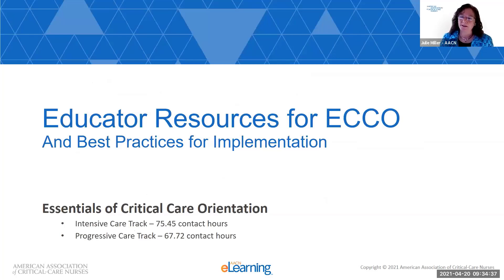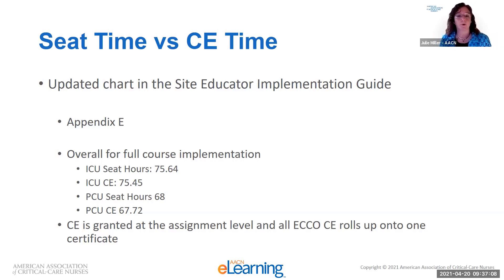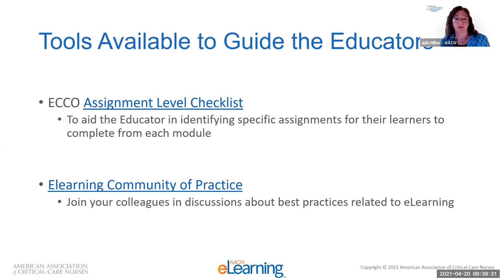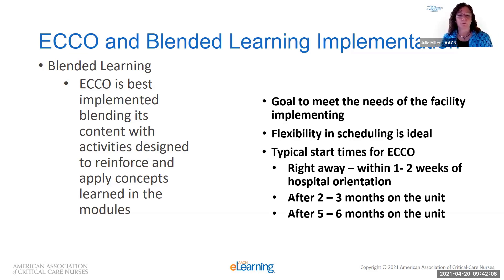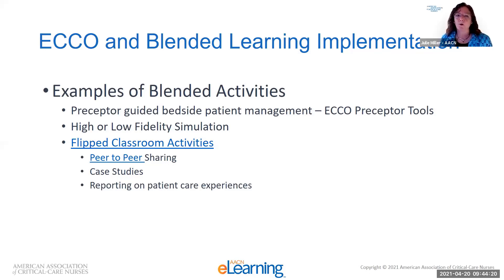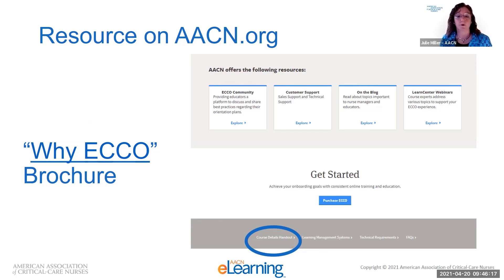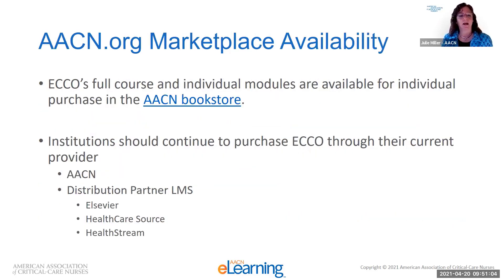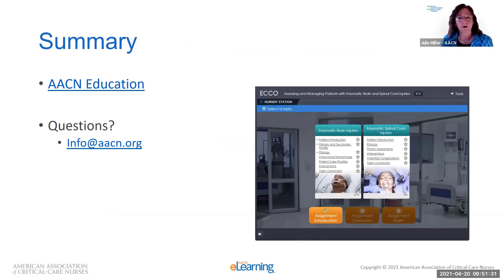ECCO: Educator Resources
An overview of the tools and resources available for educators to implement “Essentials of Critical Care Orientation.” Tools and resources covered: ECCO Site Educator Guide, ECCO Syllabus, ECCO Assignment-Level Checklist, eLearning Community of Practice, ECCO Preceptor Guides, ECCO Implementation Assessment and Scenarios, AACN Educator Blog Series and more!